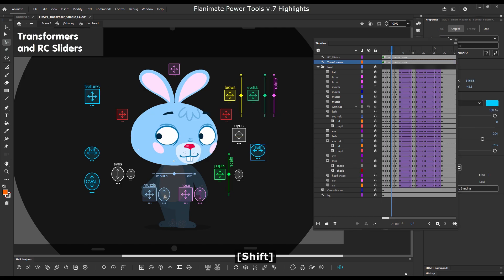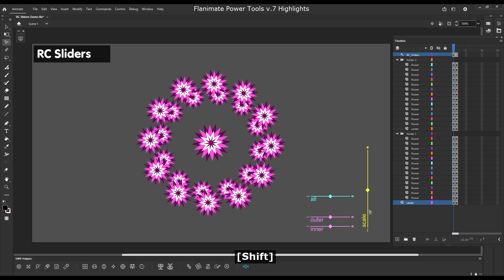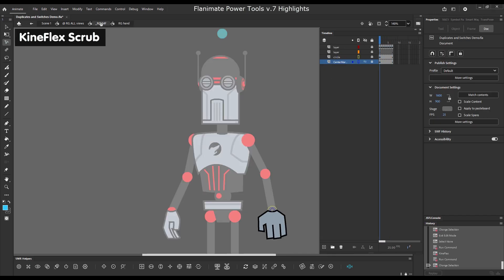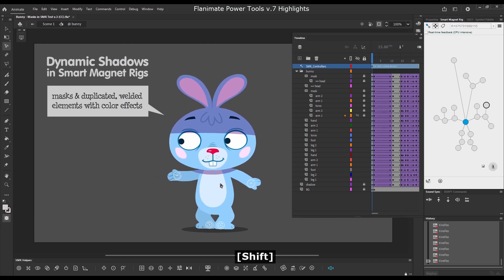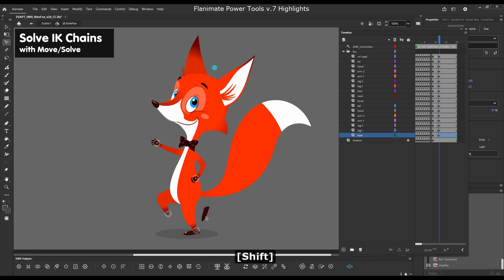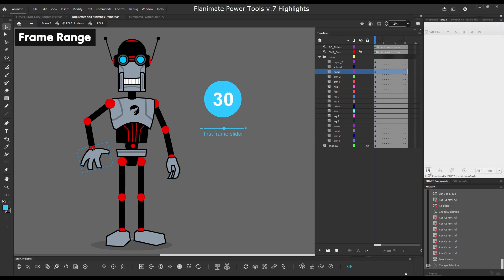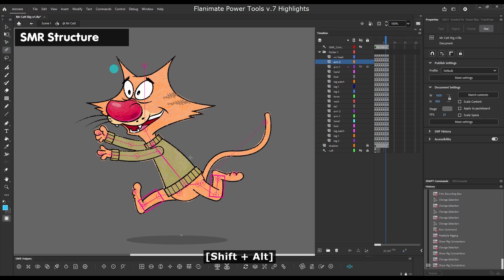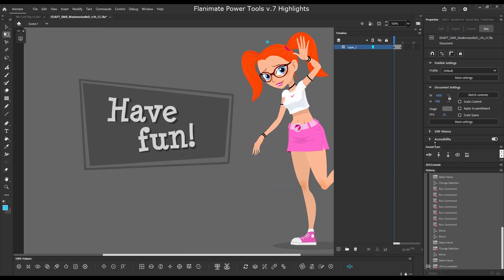🔥 Adobe Animate Reinvented 🔥 EDAP Tools v.7 Highlights 🔥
✅ Watch full screen at 1080p for a crisp and detailed picture

Another big step in our on-going effort to make Flash relevant in the 21-st century, Flanimate Power Tools v.7 is a huge release, which brings revolutionary features such as TransPoser, RC Sliders, Transformers, Visibility Switches, Duplication and also Sound Sync, KineFlex Frame Scrub and Squash & Stretch, and many others.